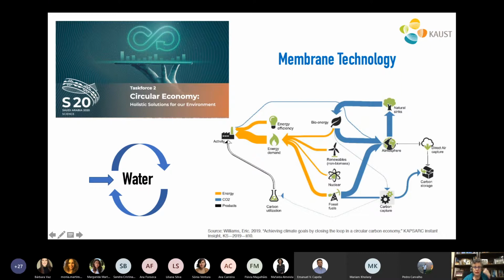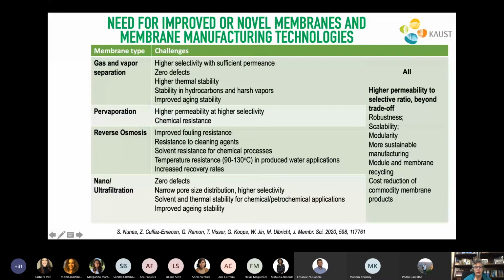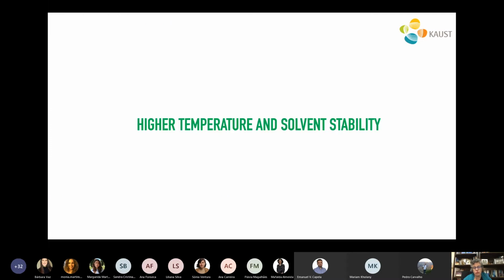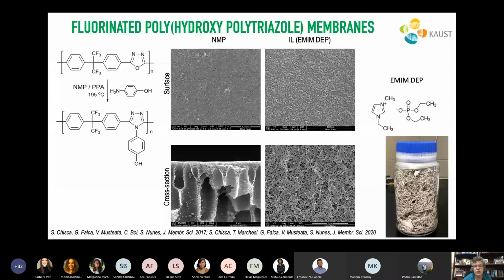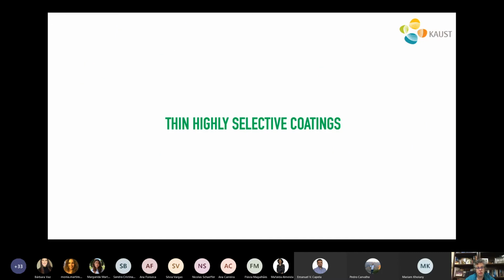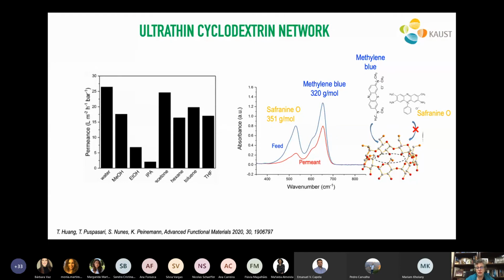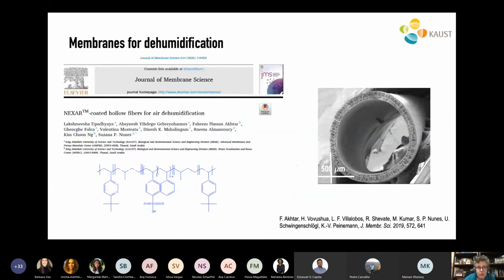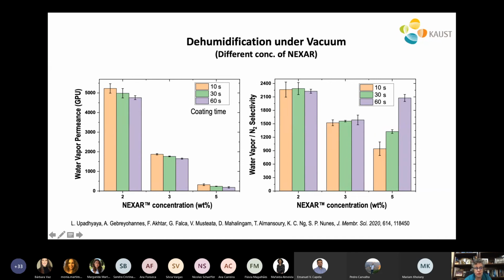PAThlestra - Prof. Nunes: “Polymeric membranes for efficient and sustainable molecular separation”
We have received Professor Suzana Nunes from the King Abdullah University of Science and Technology (KAUST), Saudi Arabia, as a guest on our PAThlestra's cycle. Her talk was about “Polymeric membranes for efficient and sustainable molecular separation”.